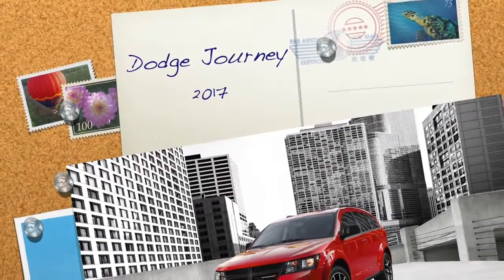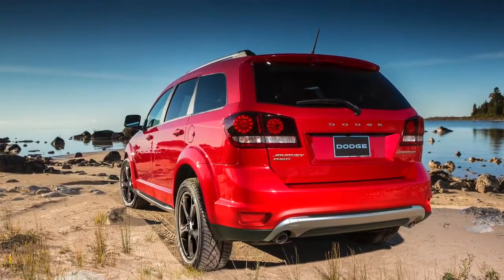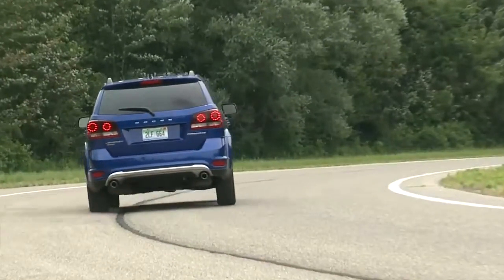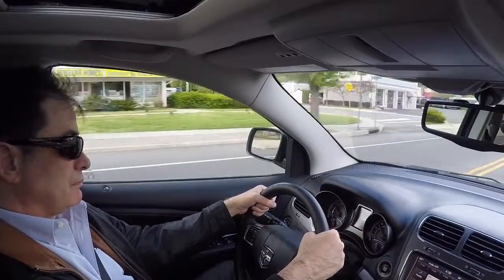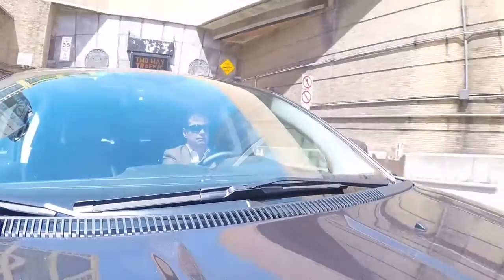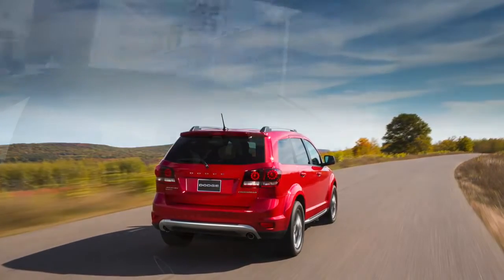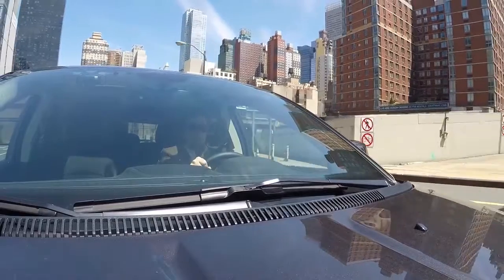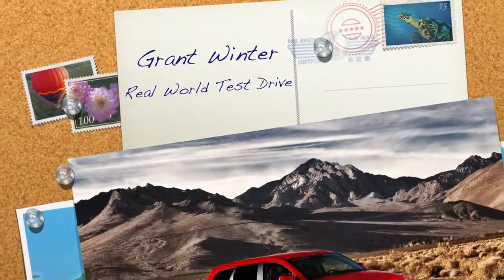2017 Dodge Journey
2017 Dodge Journey